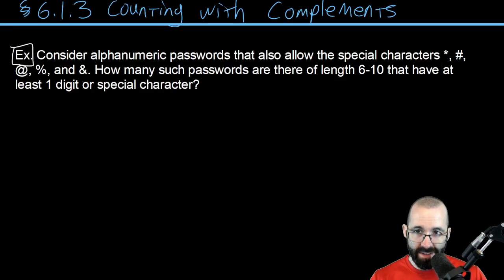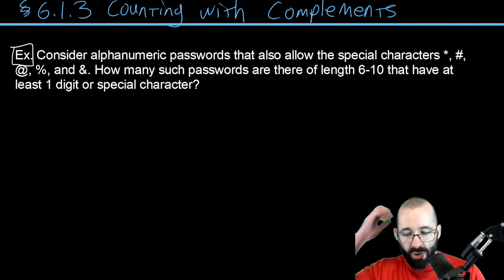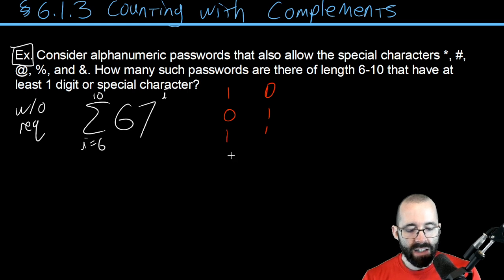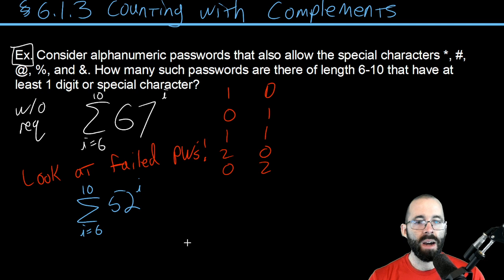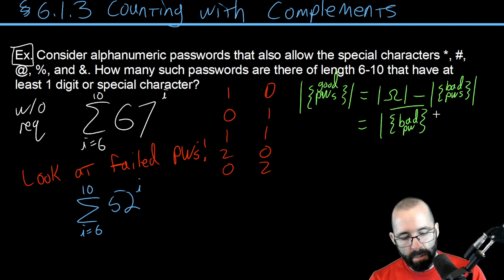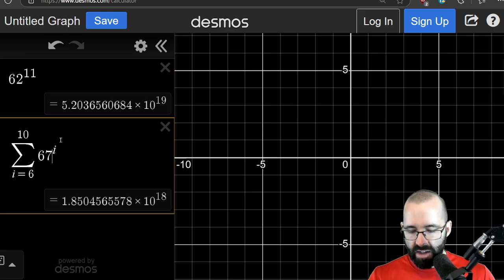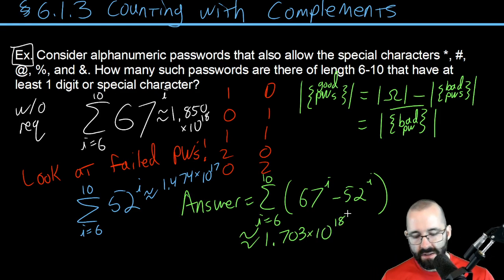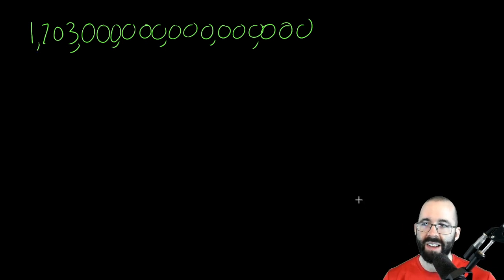6.1.3 Counting with Complements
Textbook is A Cool Brisk Walk Through Discrete Mathematics by Stephen Davies.